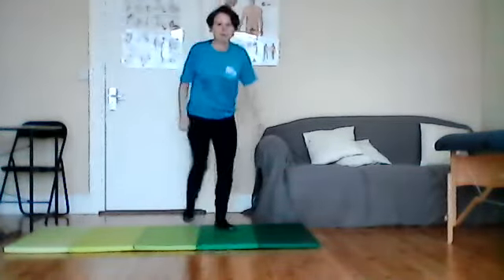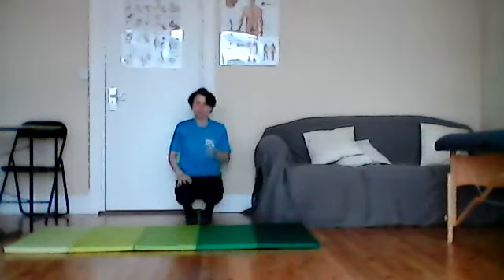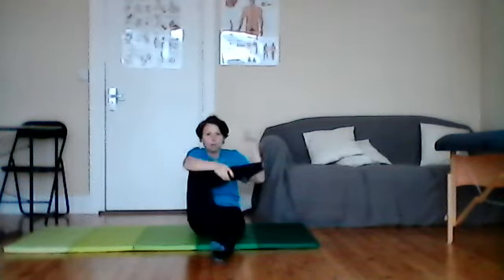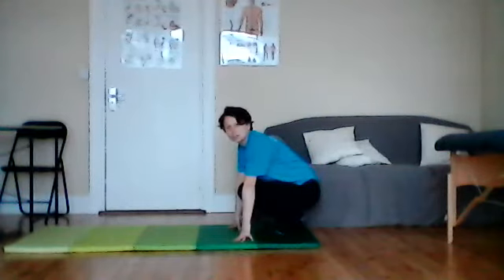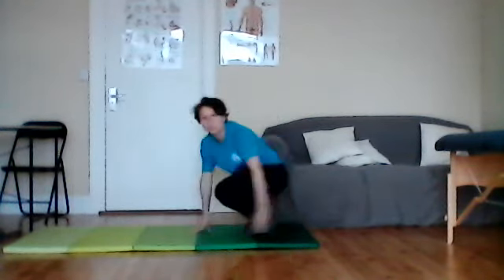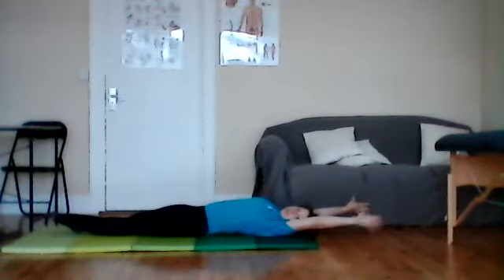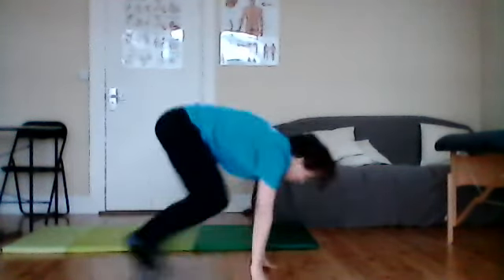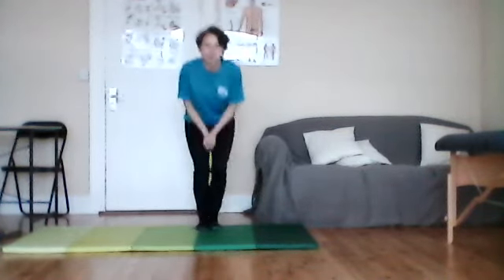Floor session for 4-5 year olds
Looking at shapes, jumps and balancing . Make sure a parent is supervising